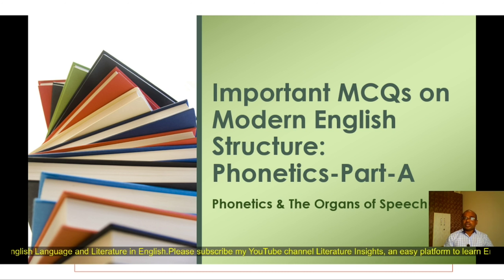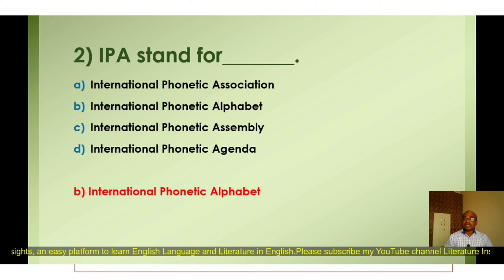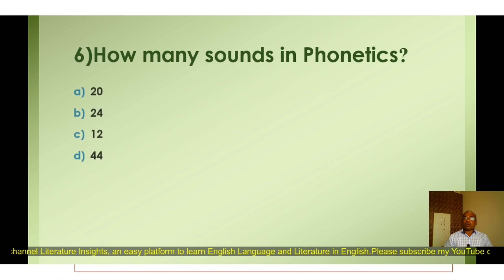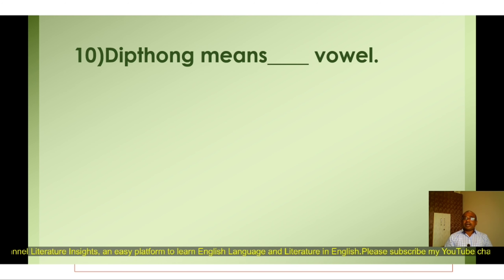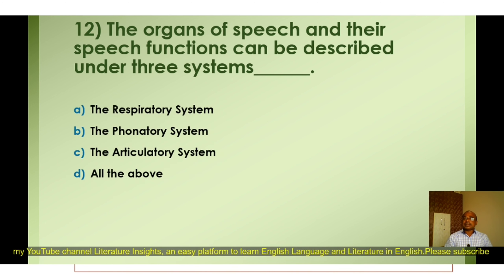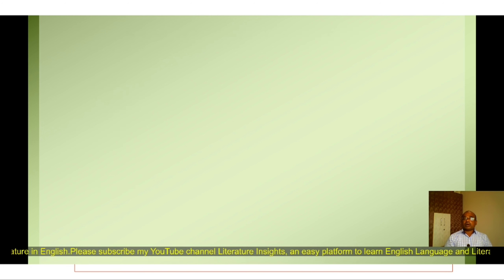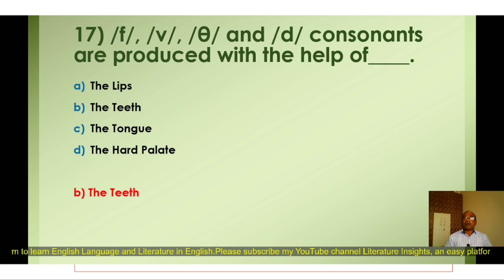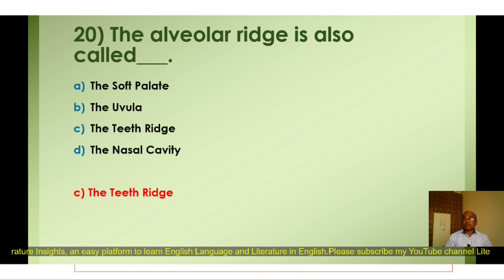MCQs on Modern English Structure: Phonetics-I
The video is based on the MCQs on Modern English Structure: Phonetics that will be helpful for the students of B. A. III year in preparation of their final examination. In this video, I have prepared 20 MCQs that covers major topics of Phonetics like introduction to phonetics and Organs of Speech. Students have to watch it carefully and try to answer each questions using the knowledge of their study and they can judge themselves how many marks they will cover in examination. If you have any questions on this video, comment me in my comment box and I try to answer your questions. Here is link of my early video on Introduction to Phonetics and Organs of Speech.
Link of Videos:
Watch the above video that will help you to solve the questions.